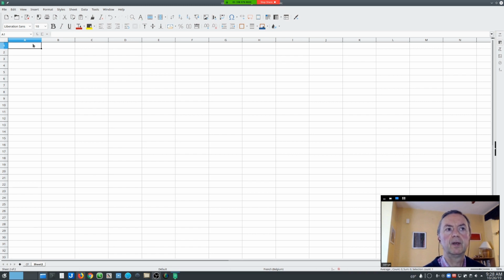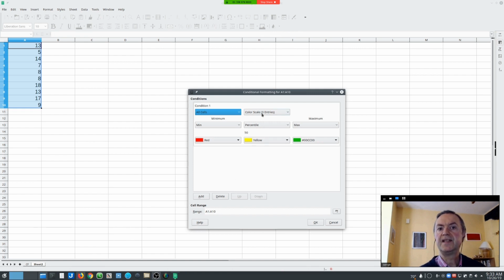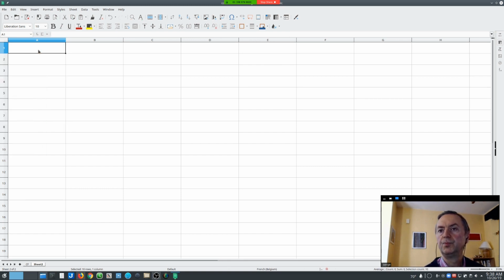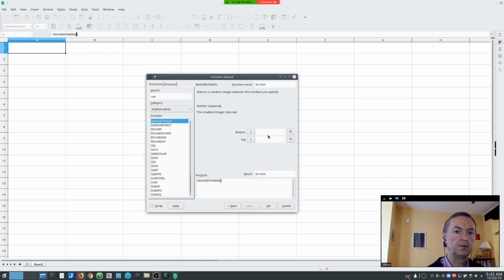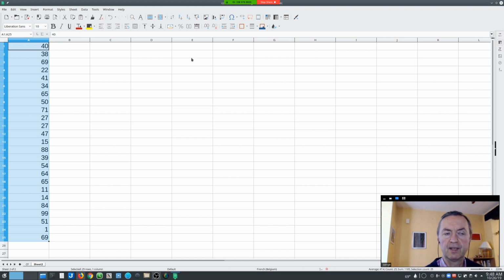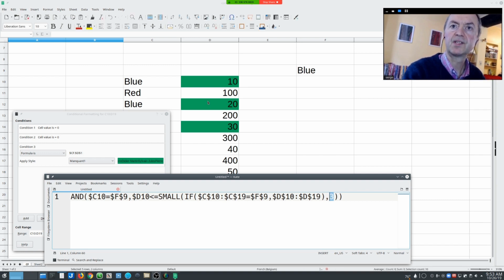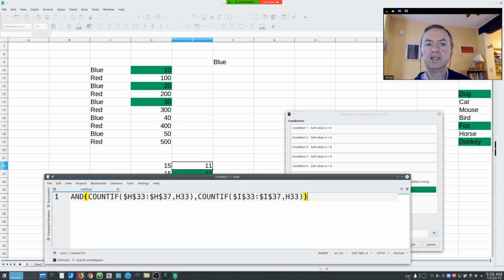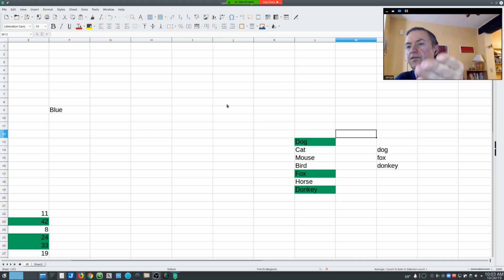LibreOffice Conditional Formatting - Serge Explains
In this installment of the LibreOffice Calc series, Serge takes us through conditional formatting. This lets you apply formatting styles based on certain criteria (conditions) to more easily view your data.